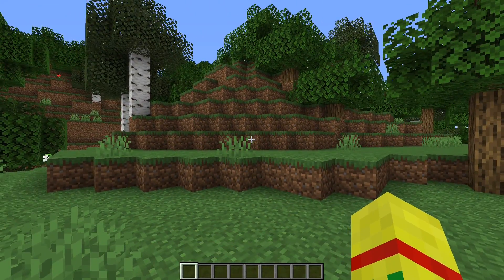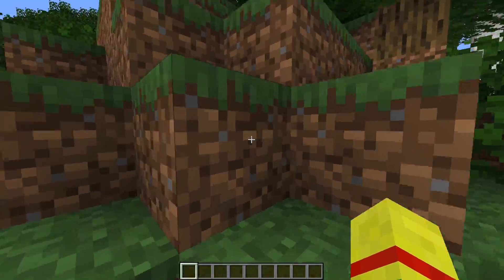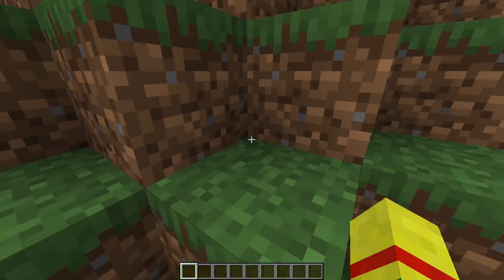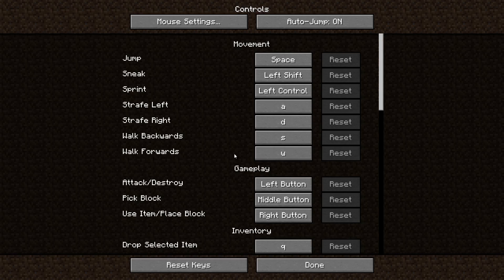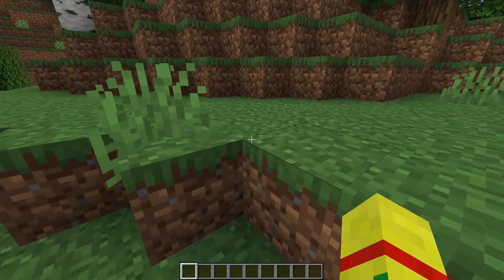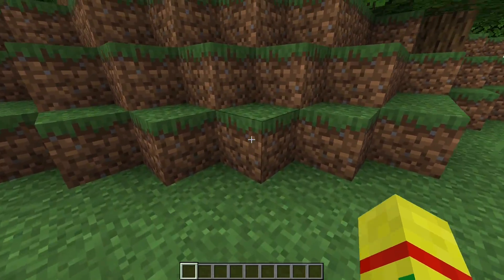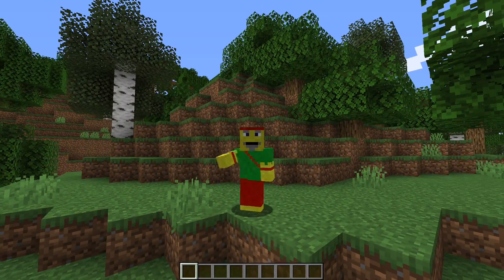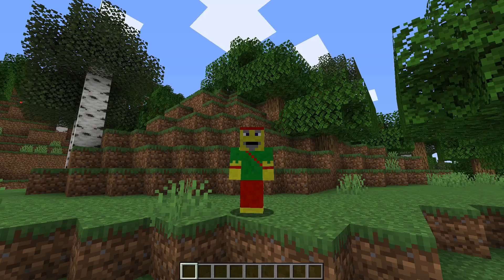TURN OFF AUTO-JUMP in Minecraft - How to…Tutorial (1.16+)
This was a tutorial on how to turn off the Auto-Jump setting in Minecraft. I explained what auto-jump is and why it may be frustrating to new and old players. I walked through exactly how to change this setting step by step. If you have any questions, concerns, or need any clarification be sure to type it in the comments down below!